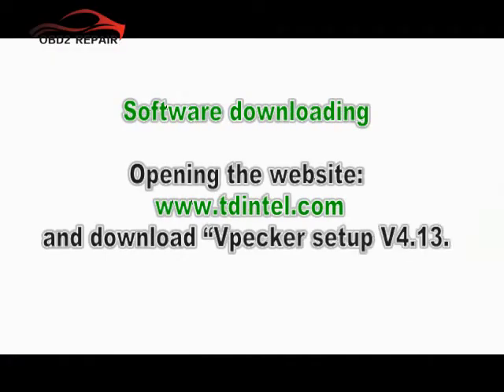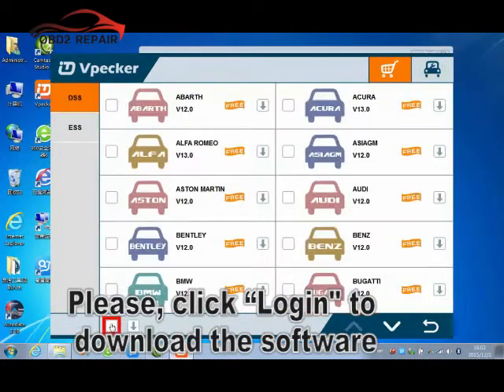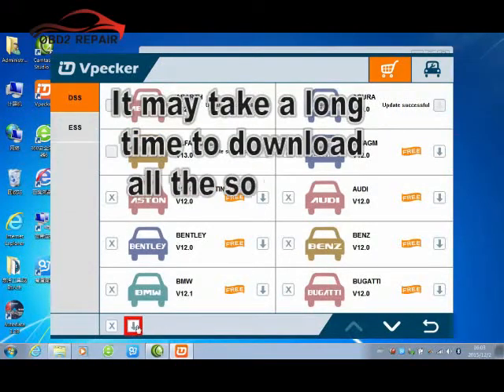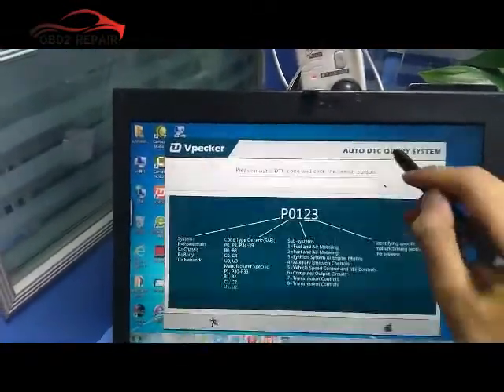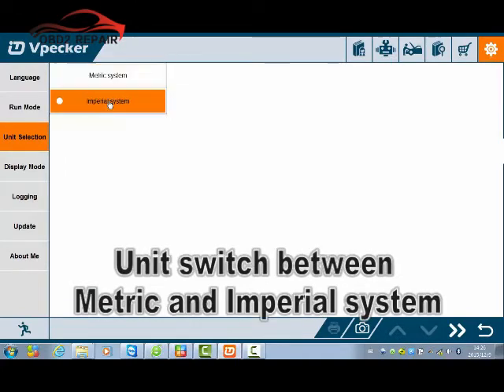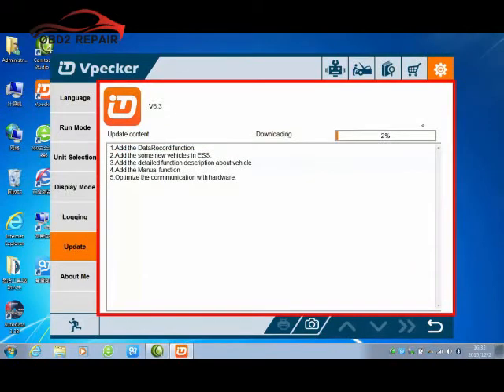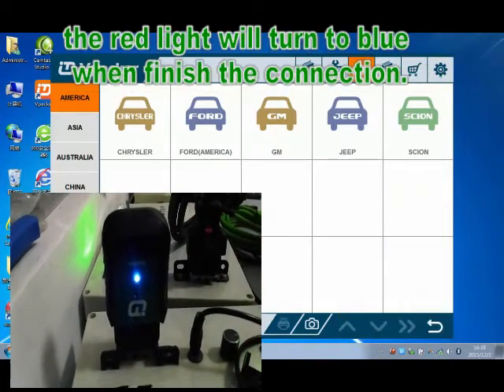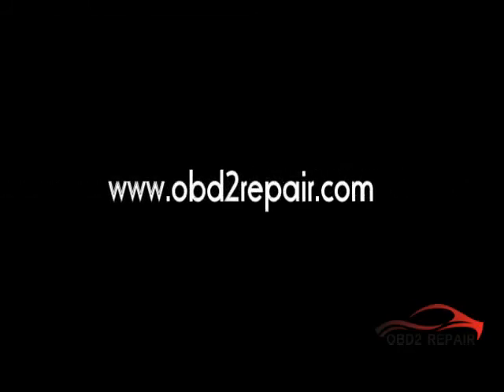Wireless Vpecker Easydiag OBD2 Scanner Detail Operation VPECKER diagnosis services system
Wifi VPECKER Easydiag OBD2 Scanner is Launch X431 IDIAG replacement. V6.3 VPECKER Easydiag diagnosis services system update via internet